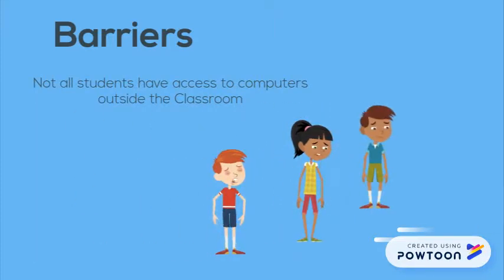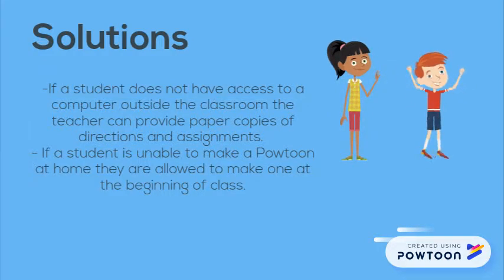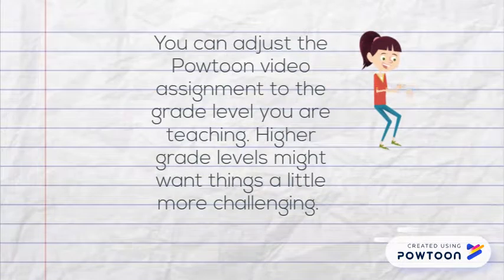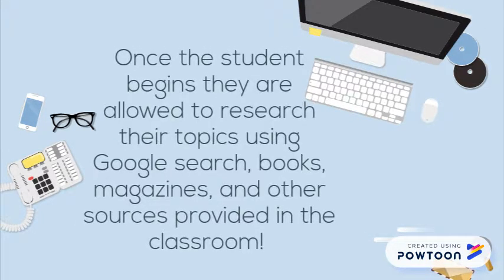Utilizing Powtoon in the Classroom